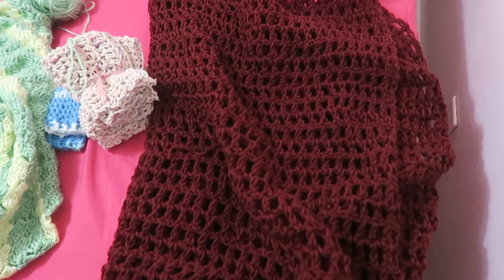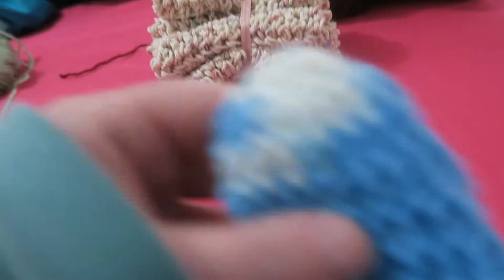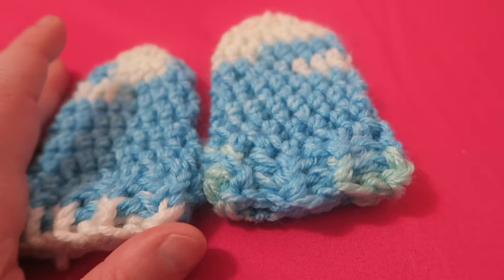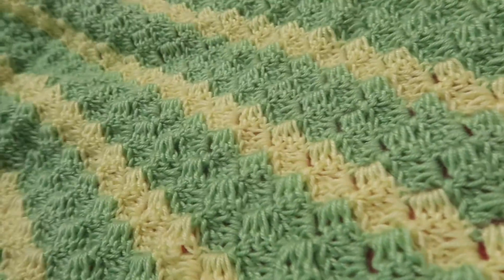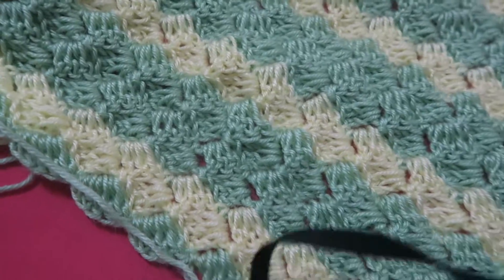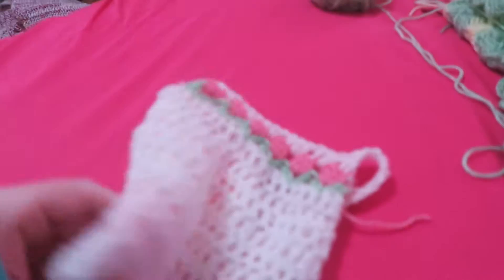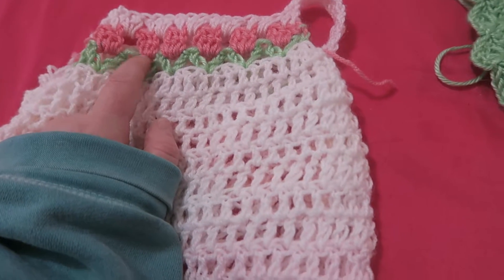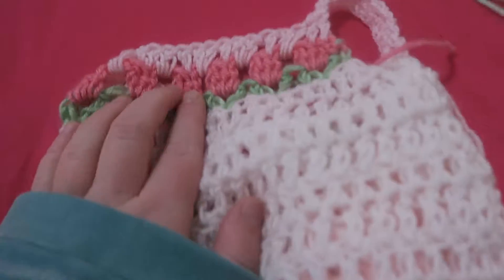projects i have finish